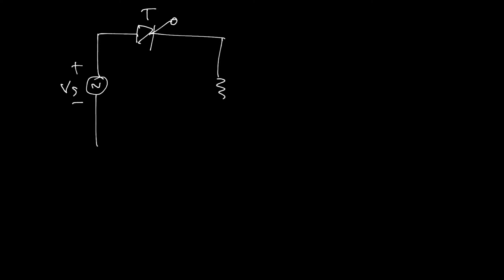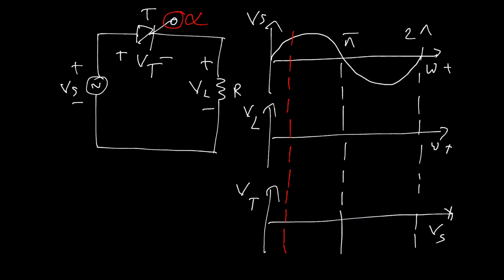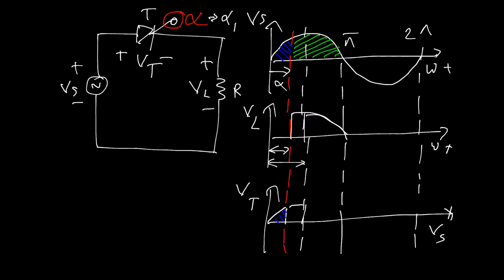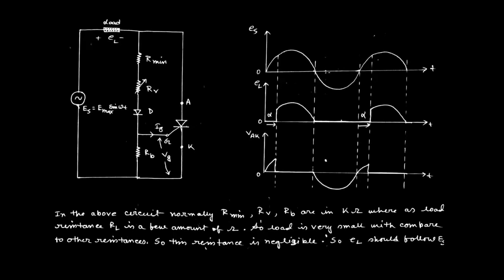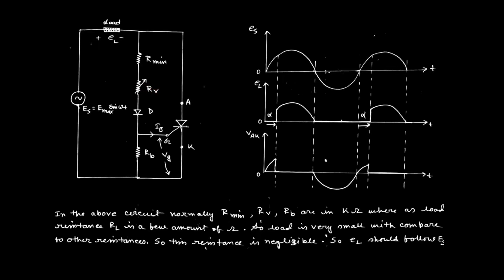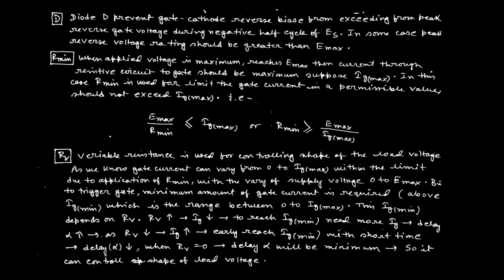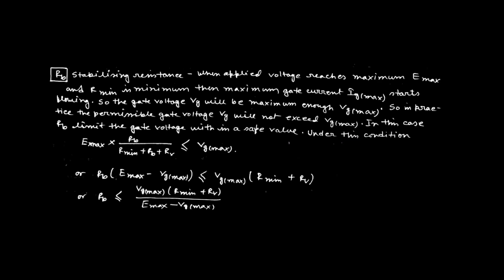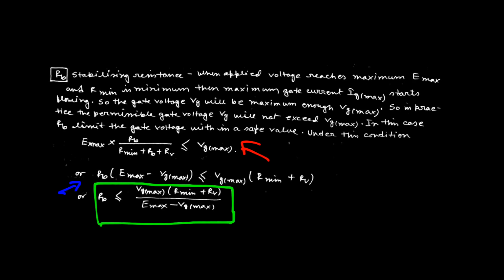10 Resistive Firing Circuit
As the positive voltage applied, the SCR is forward biased and doesn't conduct until its gate current is more than minimum gate current of the SCR. But it should not be above permissible range. The R-firing circuit is so designed that restricts the gate current and voltage within a safe value.